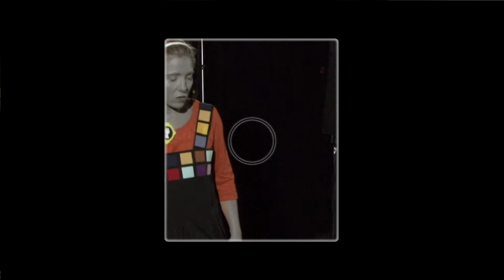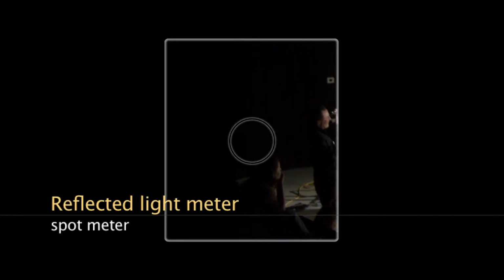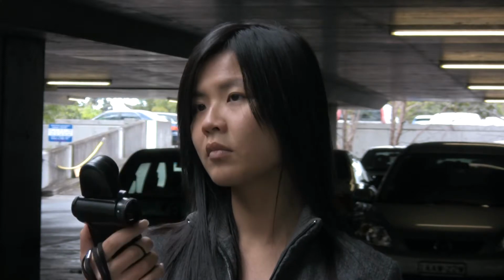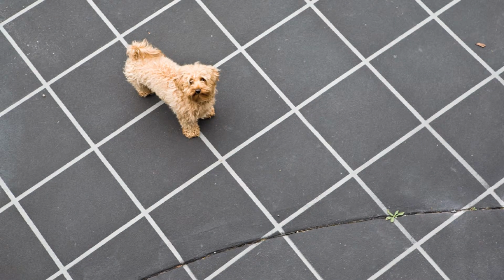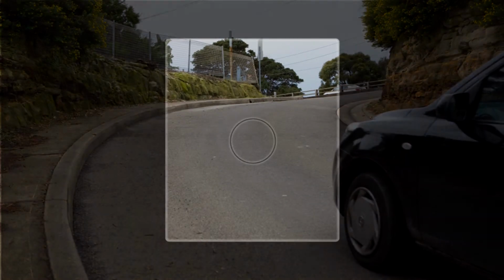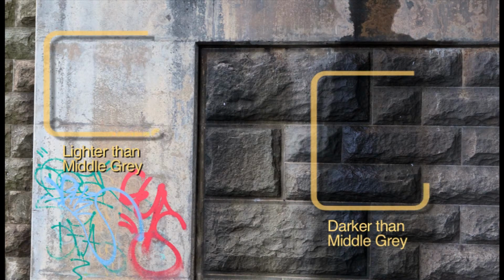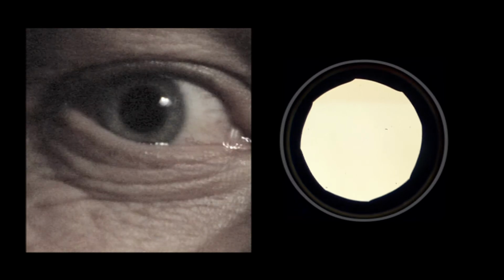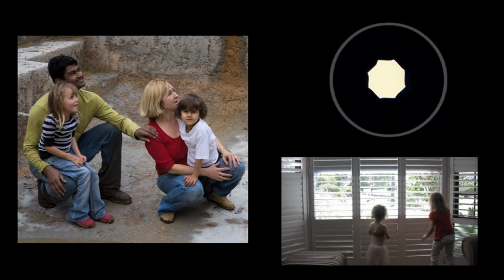The World of Middle Grey (another excerpt)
Middle Grey is a dull, dreary and often overlooked shade; this documentary explores its use in art, cinematography and filmmaking.